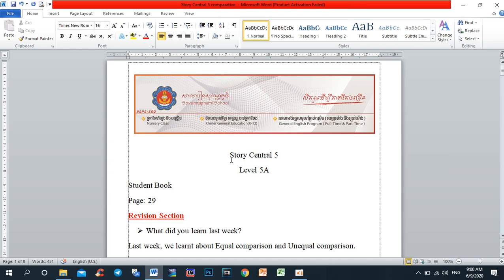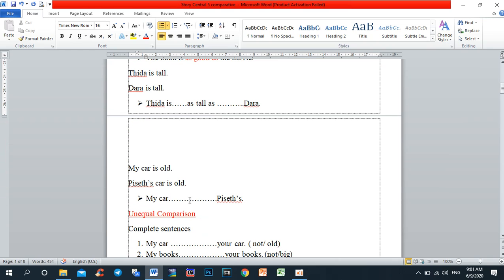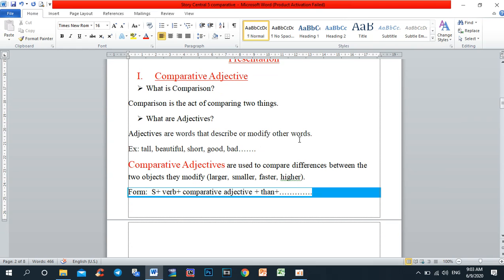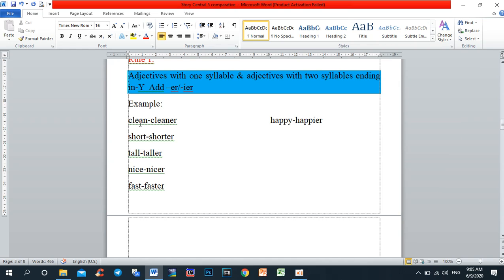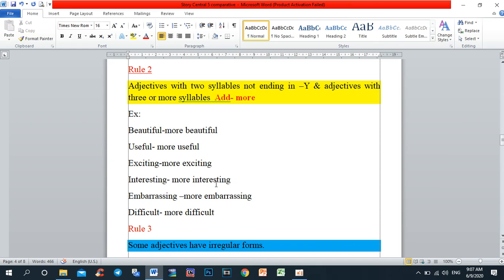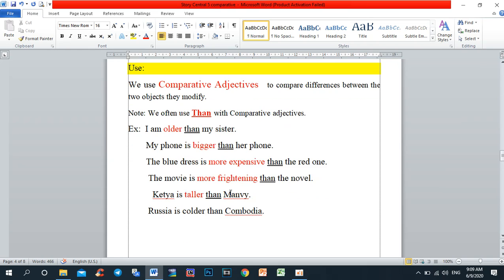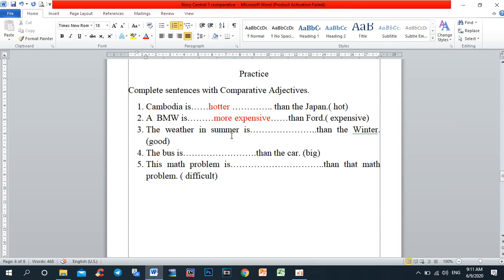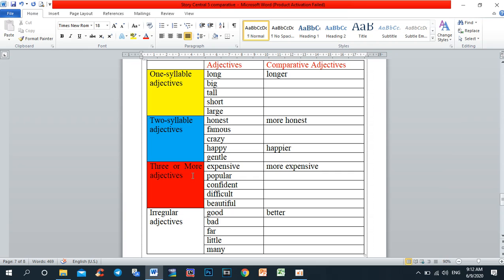Comparative Adjectives page 29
Grammar section